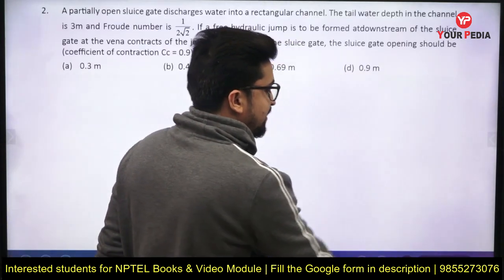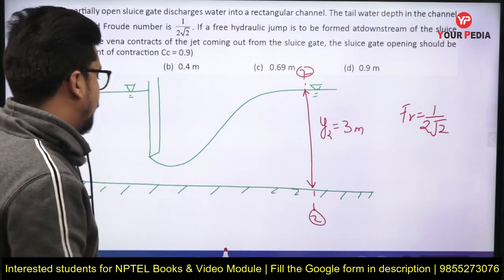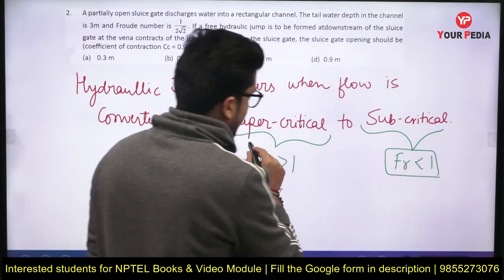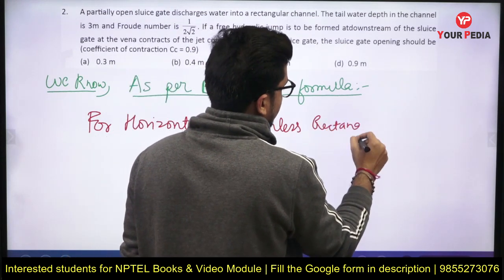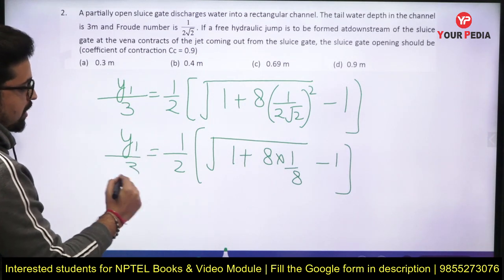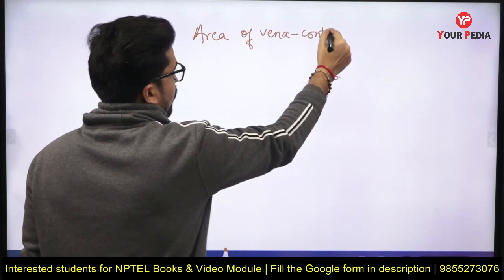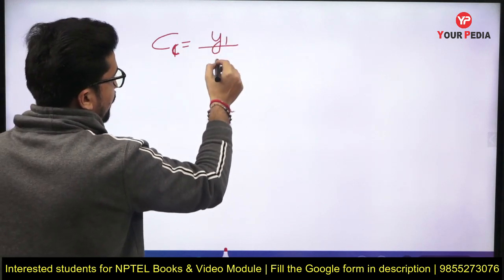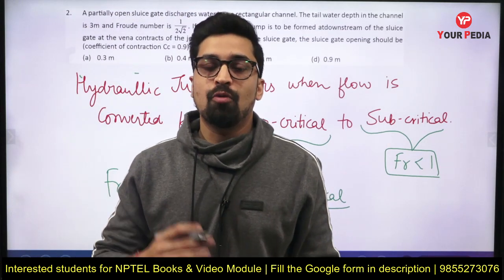Civil Open channel flow NPTEL Qs series | Civil OCF NPTEL Assignment Question for GATE Exam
Civil Open channel flow NPTEL Qs series | Civil Open channel flow NPTEL Assignment Question for GATE Exam